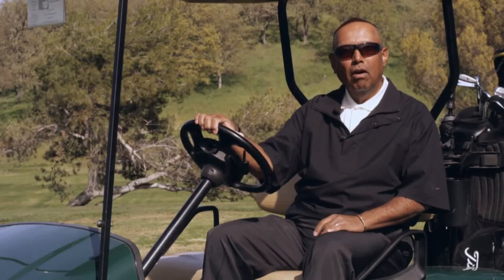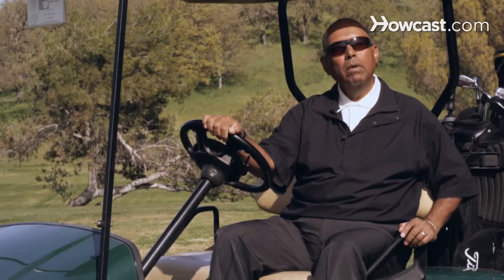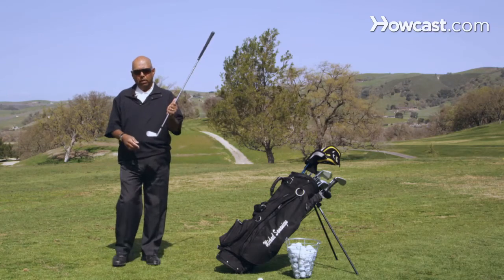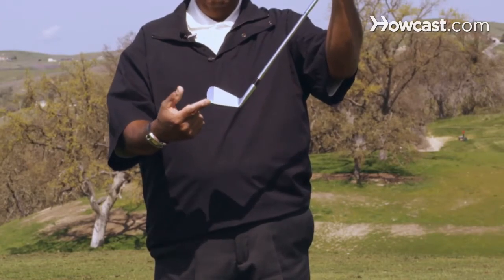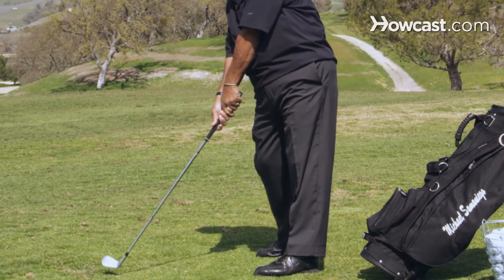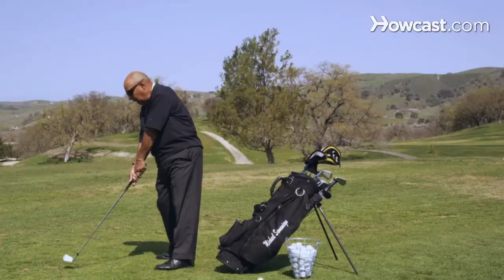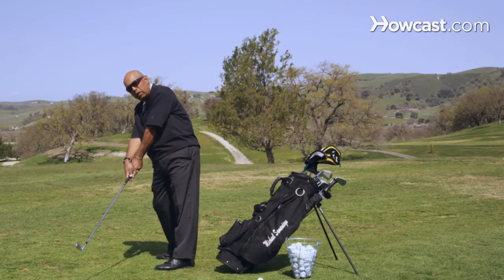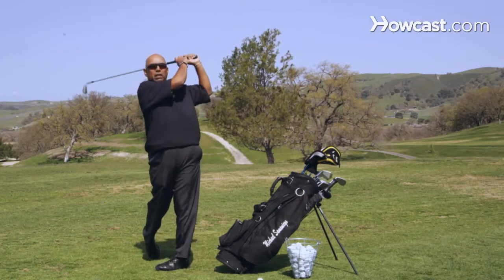How to Better Aim Your Golf Swing | Golf Lessons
Taking up golf? Let our golf pro show you how to better aim your golf swing with the golf tips in this online golf lesson.

Hi, my name is Michael Samaniego golf professional at Chalk Mountain Golf Course. Chalk Mountain Golf Course is a championship level golf course with 3 professional golfers, including myself. And today I'm going to talk to you about golf. Here's how you can better aim your golf swing. Just a couple of brief fundamentals. Remember when we aim our golf swing we aim using the leading edge of the club - the leading edge of the club and not our body. The club actually travels on an imaginary plain, about a forty five degree angle that allows the club to impact the ball squarely every time we execute the golf swing. So imagine if you will a hula hoop around my shoulders, around my body that this club actually travels on and stays on and allows my club to remain straight and impact the ball squarely. So we have to remember that in order to prevent us or avoid us from slicing the ball which has a left to right trajectory, or hooking the ball which has a right to left trajectory the club has to actually stay on plain. So as the can, as our club is descending we want to make sure that the club stays on that path, on that plain. At the bottom of the golf swing where we release our hands we actually want to release our hands at the bottom of the swing which rotates the club squarely back to the ball. Again, finishing the golf swing on plain- nice tall finish.